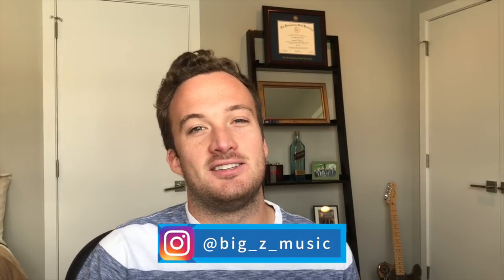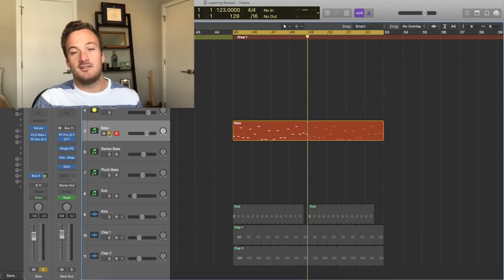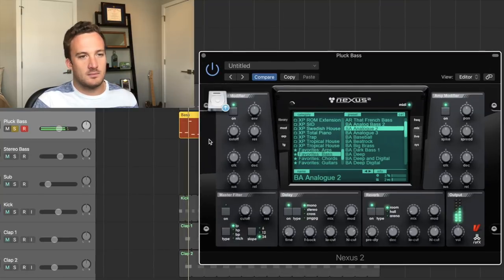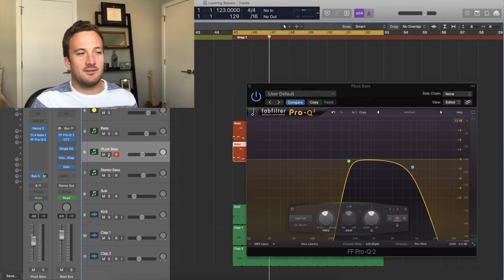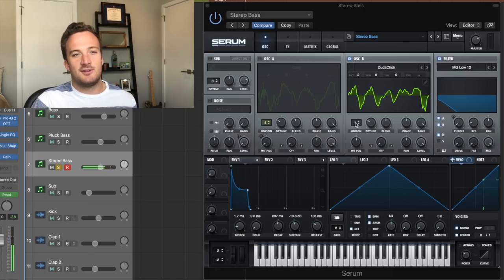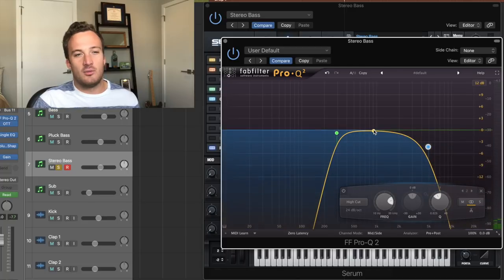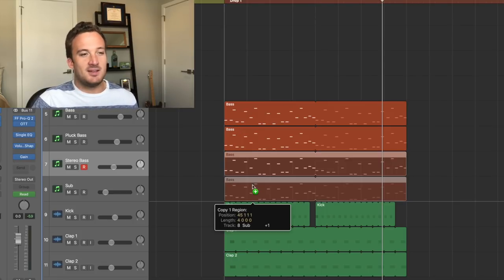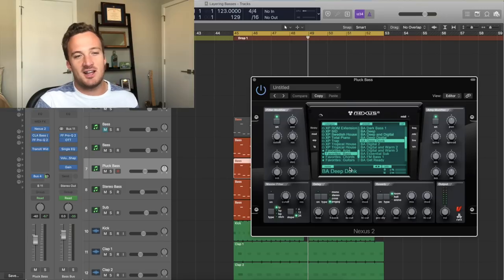How To Layer Basses For EDM